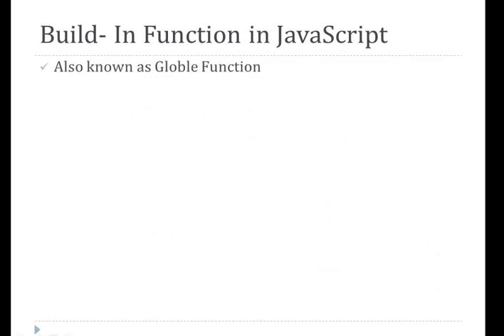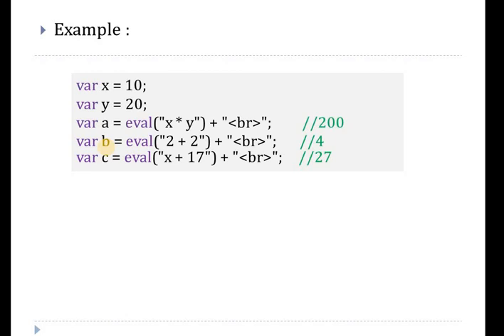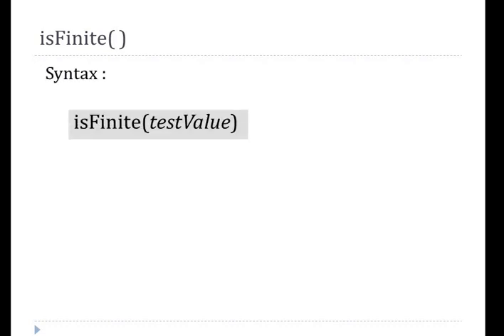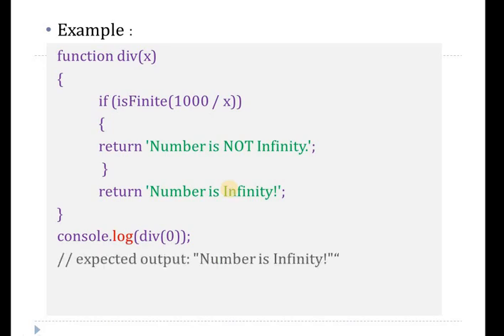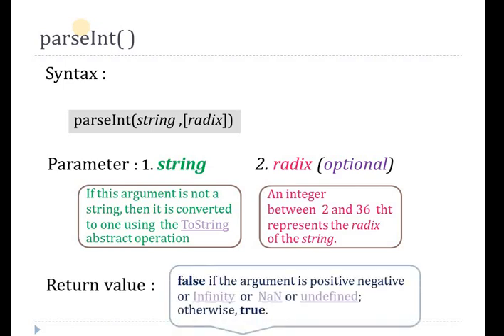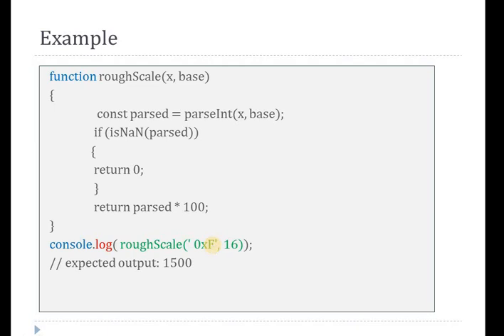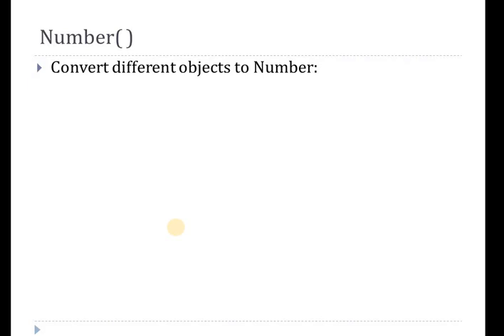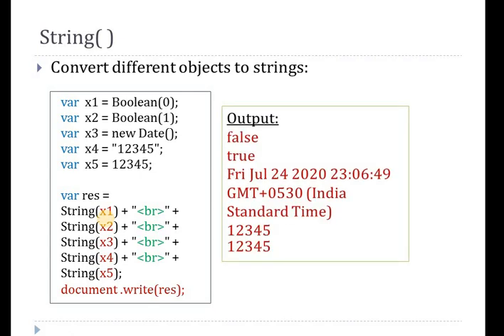12. Build in function in JavaScript | Global Function in JavaScript